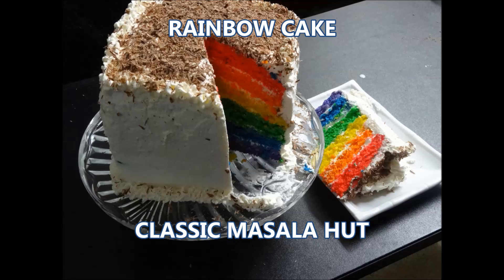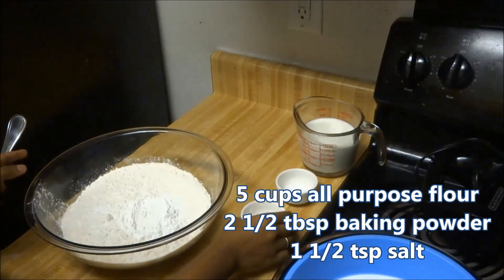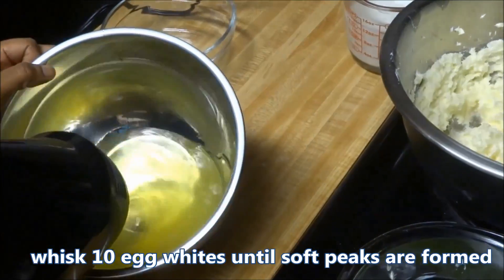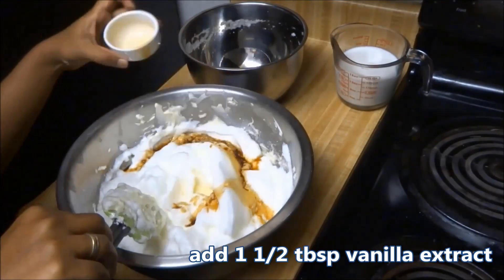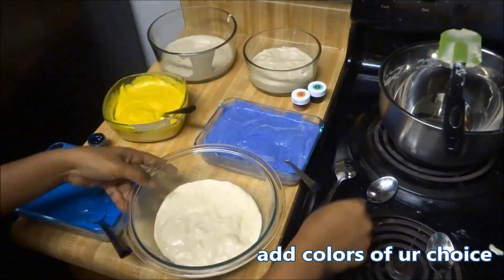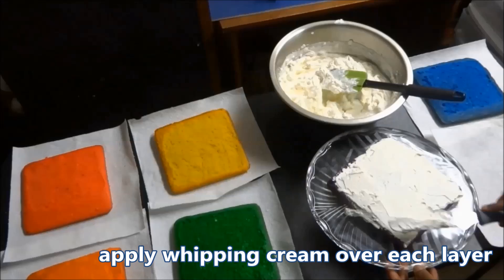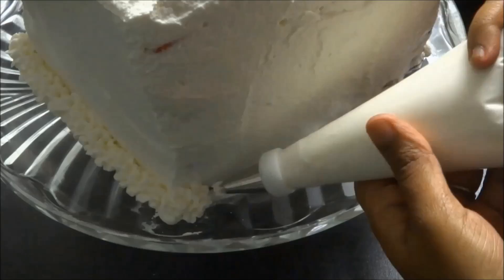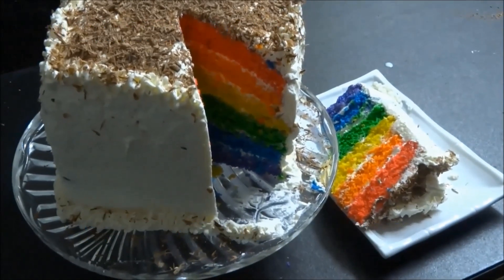Rainbow cake - Multi-Layer Delight !!!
Rainbow cake is basically a sponge cake in layers with each layer having a different color and flavor. I have used the original colors of the rainbow(VIBGYOR).

Ingredients
5 cup All Purpose Flour
2 cup butter
2 ½ cup sugar
2 1/2  tbsp baking powder
10 egg whites
2 cup milk
1½ tsp salt
1 1/2 tbsp vanilla